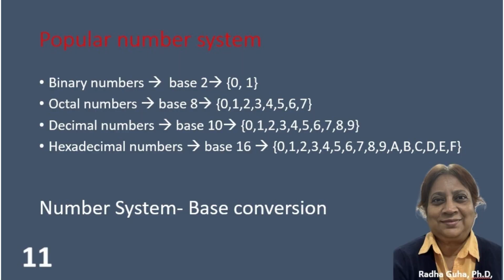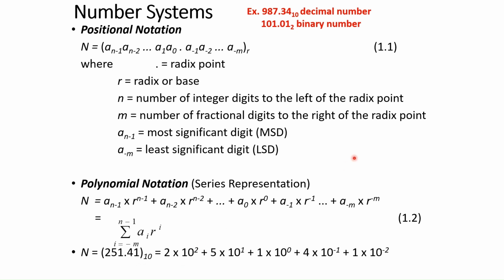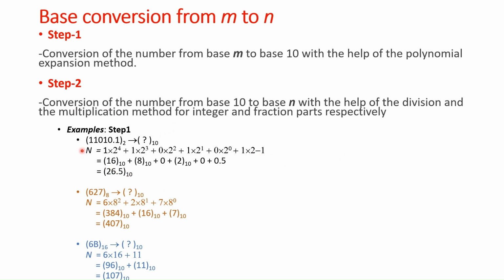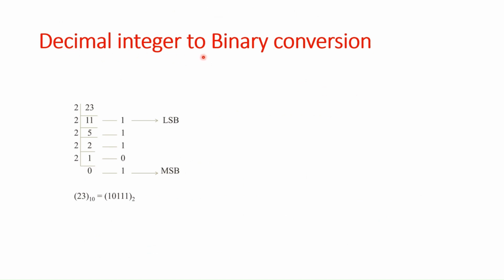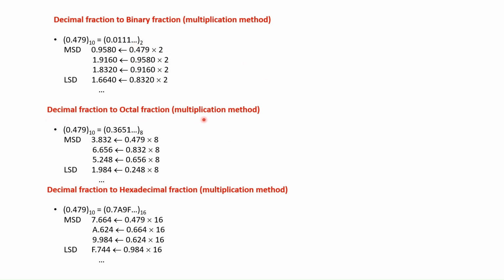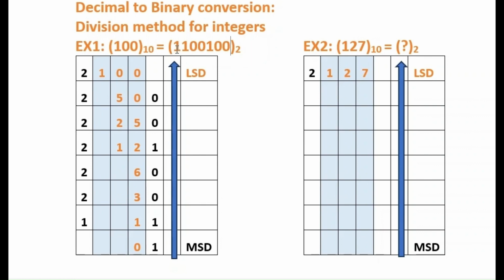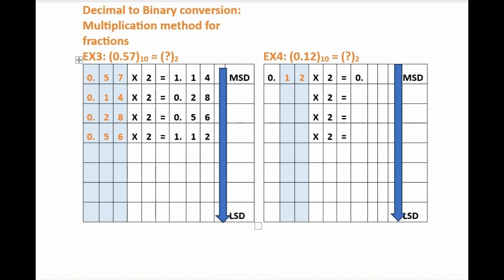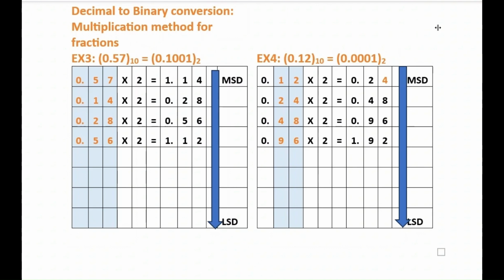Number system and base conversion methods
In this informative video, I’ll guide you through the essentials of number systems and base conversion! Perfect for students, tech enthusiasts, and anyone eager to enhance their math skills, this tutorial is structured into clear, manageable steps.

🔹 Step 1: Conversion to Decimal number
Learn how to convert numbers from various bases (like binary and hexadecimal) into the familiar decimal system. We’ll provide easy-to-follow examples and tips to ensure you grasp the process.

🔹 Step 2: Conversion to Binary and Hexadecimal
Once you’re comfortable with decimal, we’ll show you how to convert decimal numbers back into binary and hexadecimal. You’ll discover the radix division and multiplication methods for integer and fraction parts respectively,  that make these conversions straightforward and intuitive.

By the end of this video, you’ll have a solid understanding of number systems and be equipped with the skills to perform base conversions with confidence!

Number Systems
Base Conversion
Math Tutorial
Number System Basics
Converting Bases
Math for Beginners
Digital Systems
Computer Science
Base 2
Base 16
Education